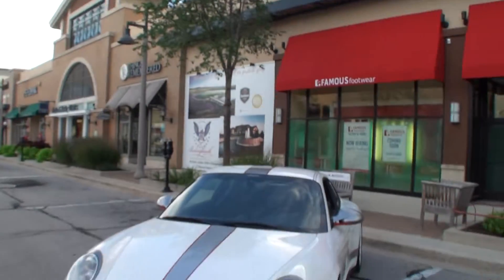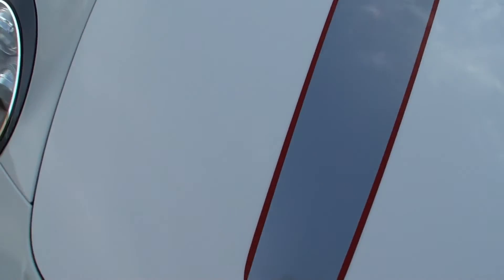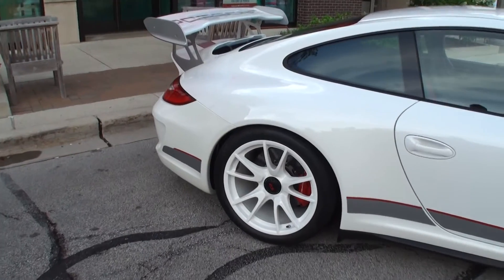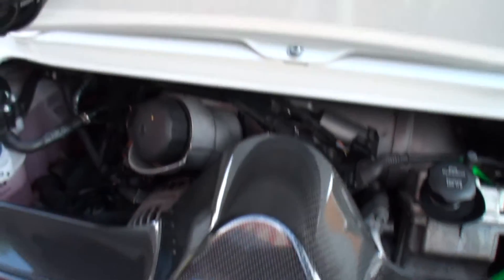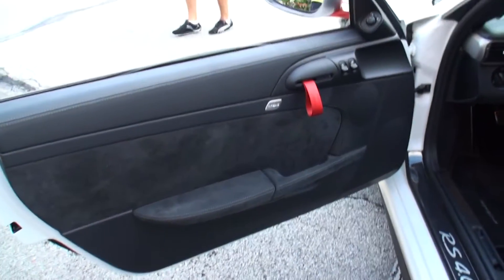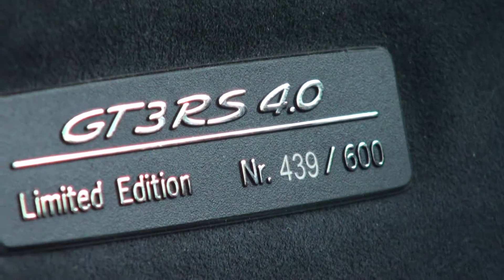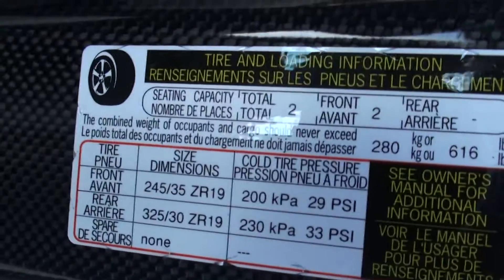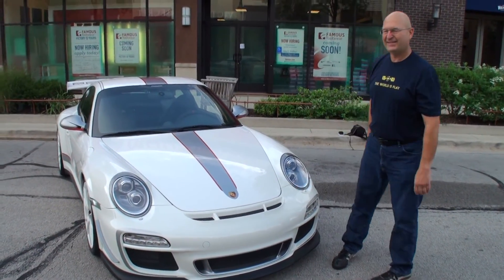2011 Porsche 911 GT3 RS 4.0 - My Car Story with Lou Costabile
On "My Car Story" we're in Bolingbrook IL at The Promenade Bolingbrook for the Supercar Saturdays Event on 9-6-14.

We're looking at a 2011 Porsche 911 GT3 RS 4.0.

The car's Owner is Jim Becker.  He’s had the since 2012.  Jim shared this car was on his “bucket list”.  Congratulations Jim, you can check that box off the list.